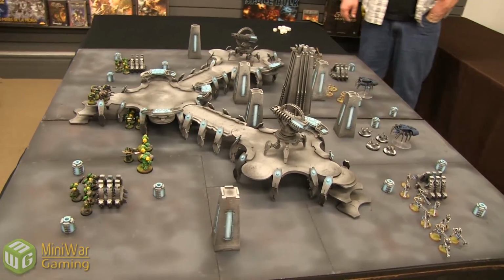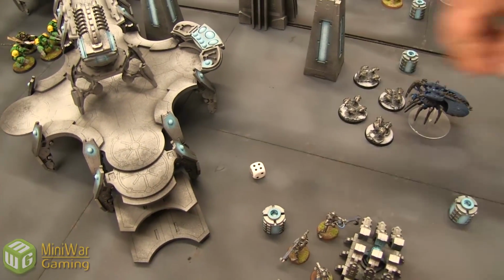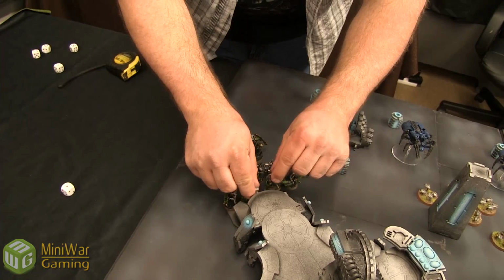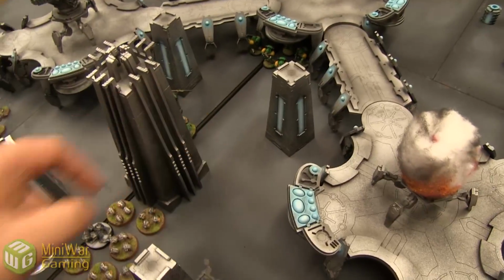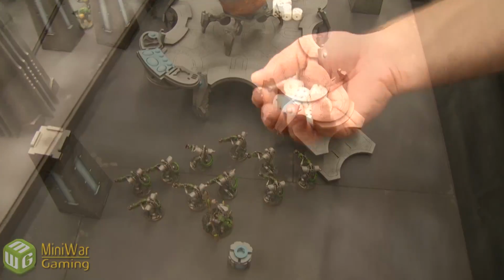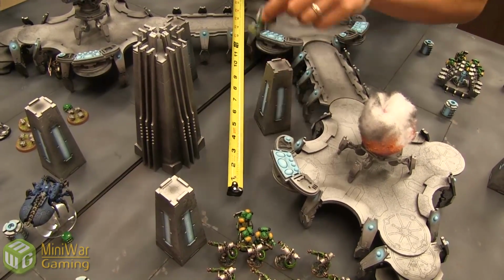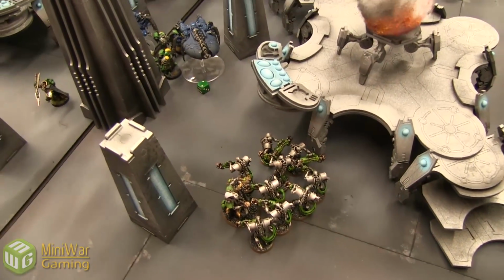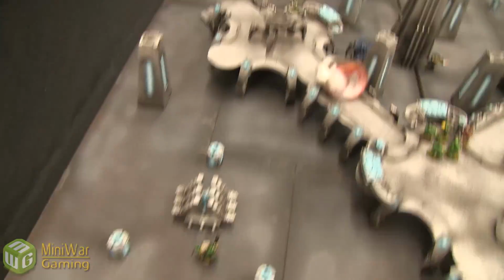Weakening the Power Grid (Mission 2a) - The World Engine 40k Narrative Campaign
Davicus escapes captivity and attempts to disrupt the Necron power grid to allow Captain Antaro to more easily gain access to the Null Field Pylon.